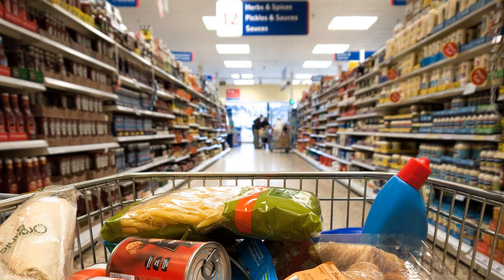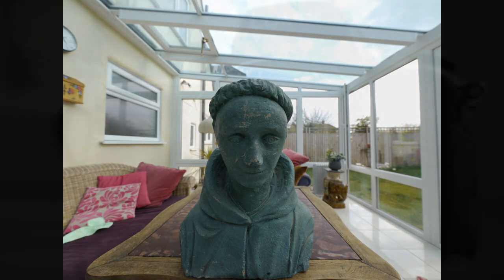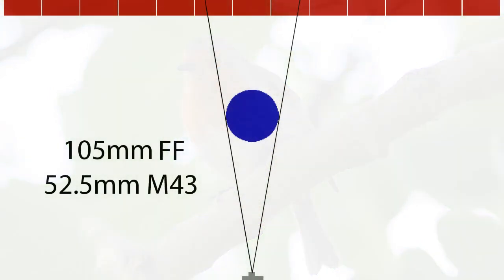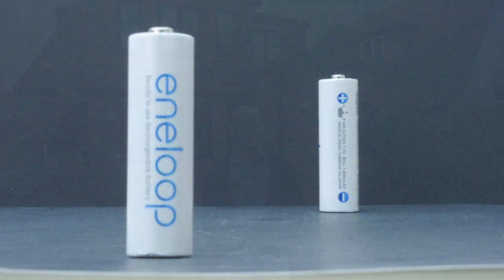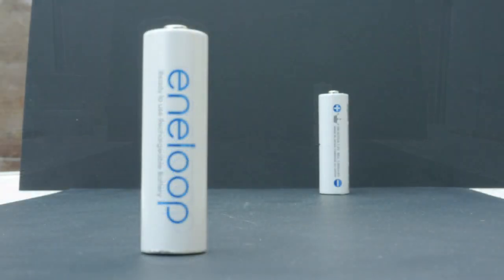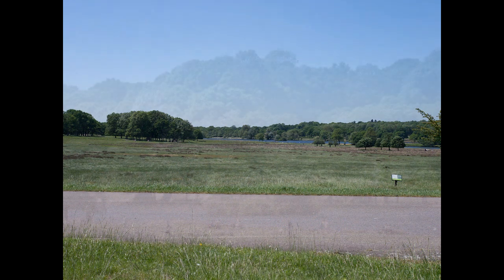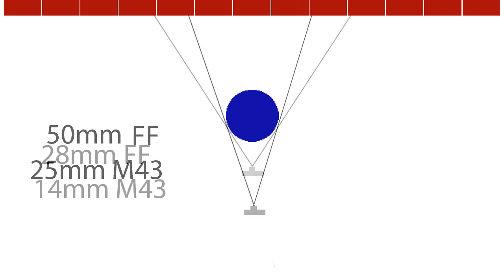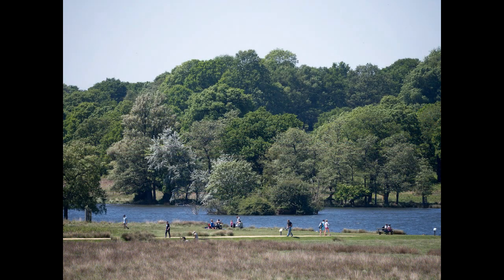Perspective, Lenses And The Photographer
A look at photographic perspective, how it affects the photographer and how it can be manipulated.